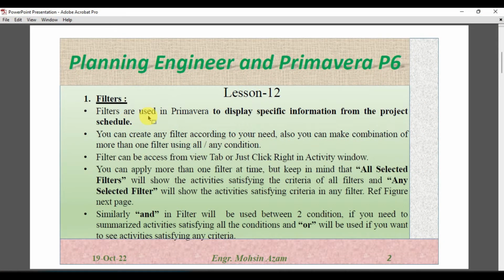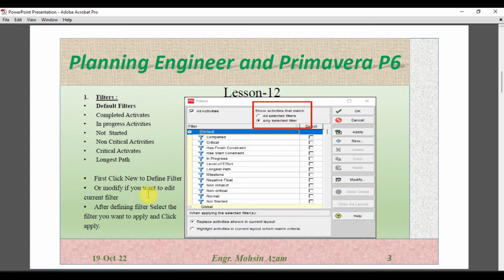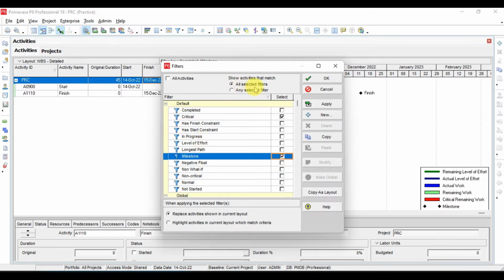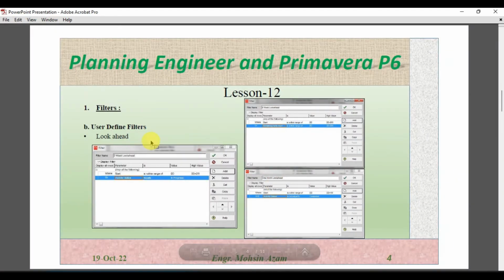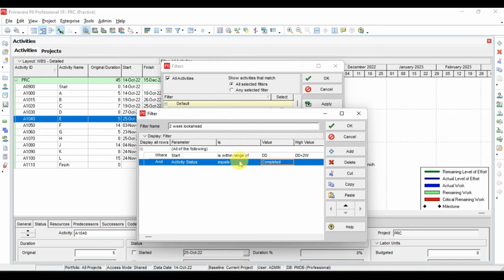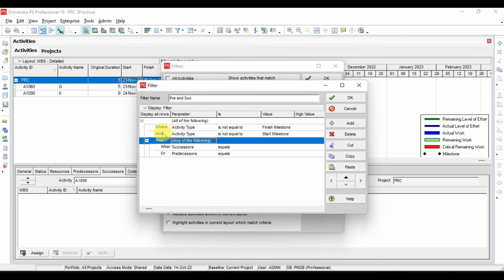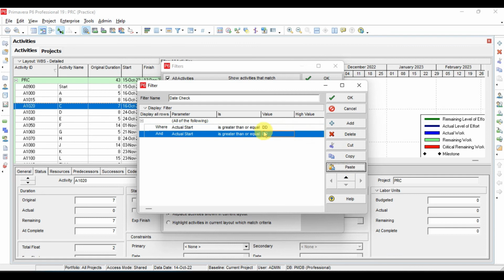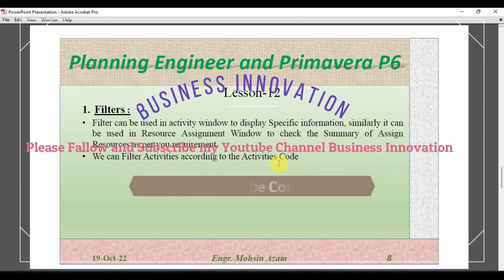Filters in Primavera P6 - Part-01 of Lesson -12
In this Video we will Discuss "Default and User Define Filters (i.e Lookahead etc.) " in Primavera P6.